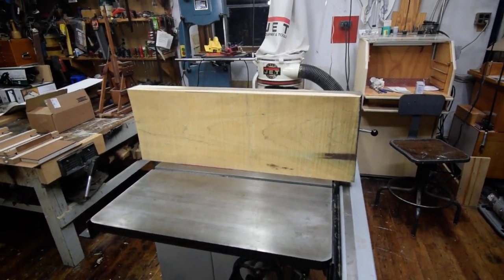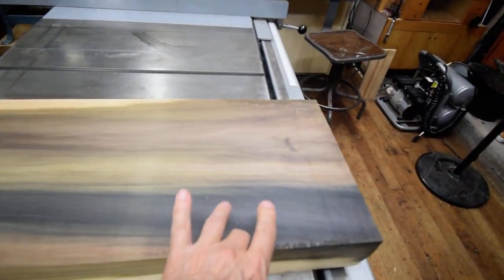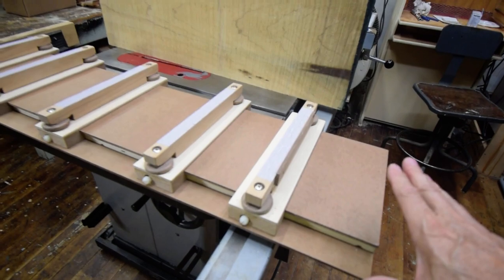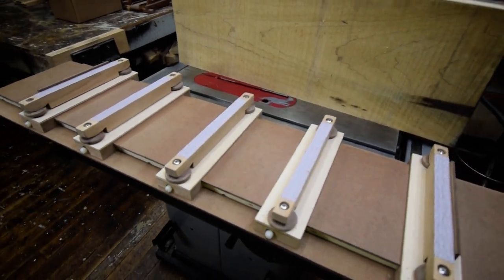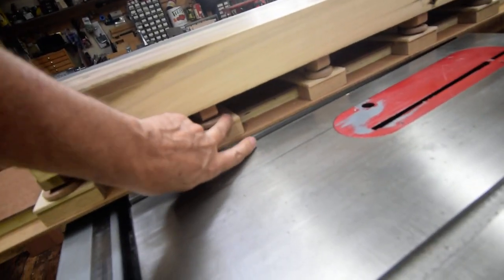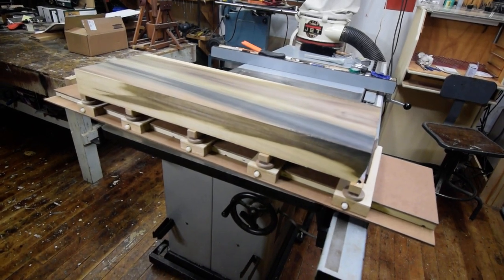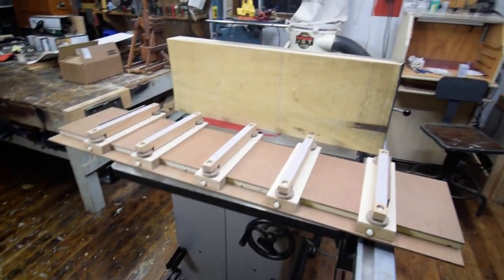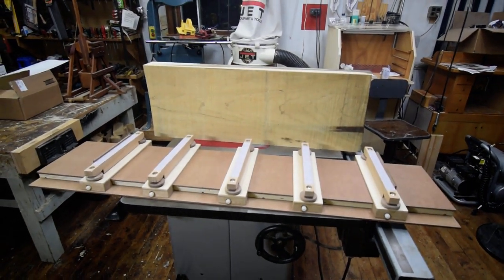How to use your 12 inch planer as a 12 inch jointer by building a planer sled.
how to use your planer to joint wide boards